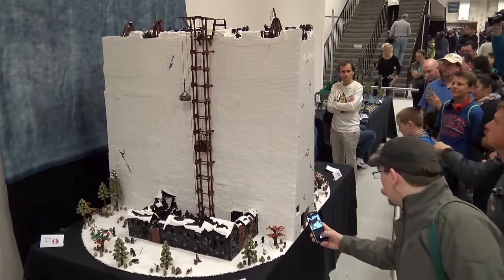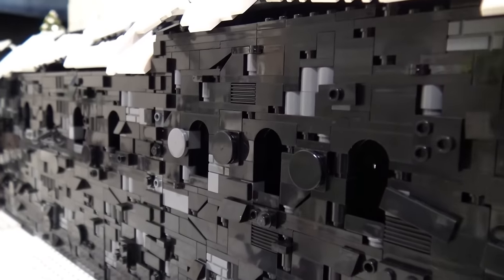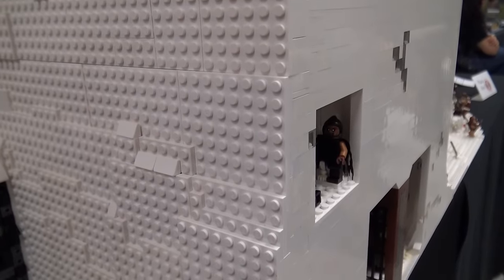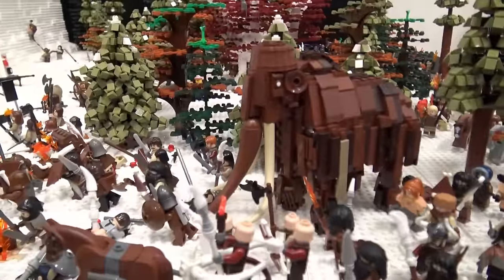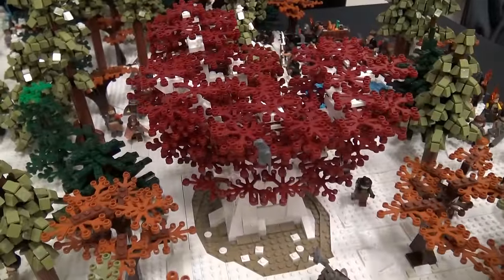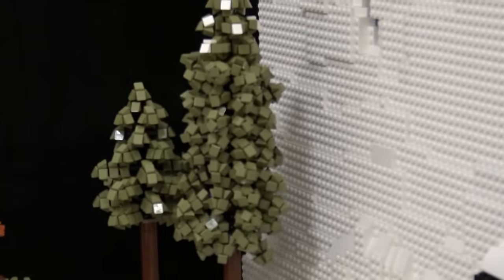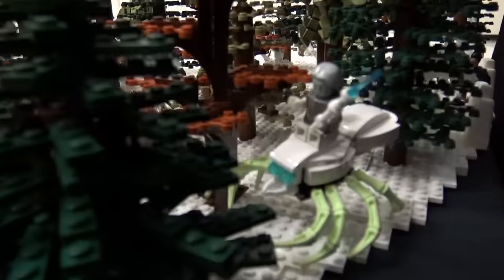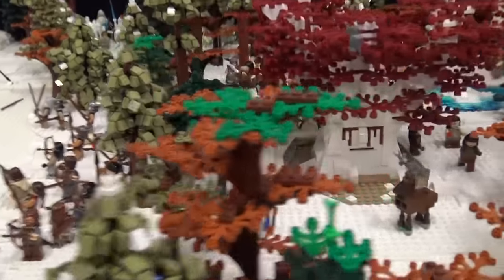Massive LEGO Game of Thrones Wall / Castle Black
Beyond the Brick's Joshua Hanlon talks with David Gagnon about the LEGO Game of Thrones Wall he built along with Keith Reed and Dave Guedes.